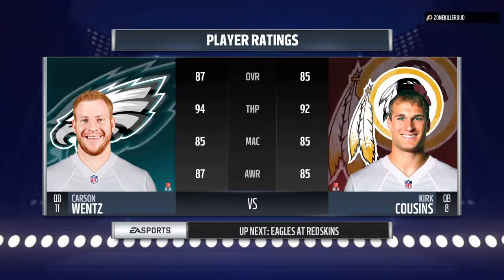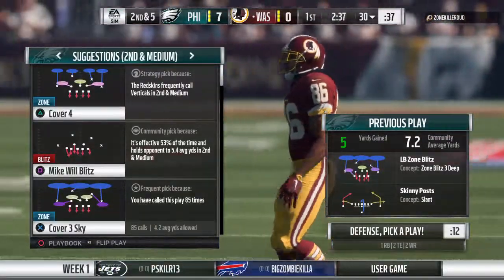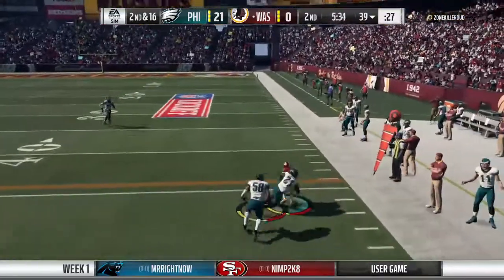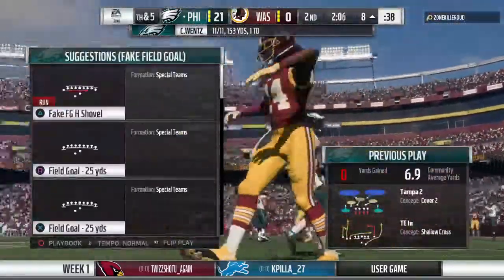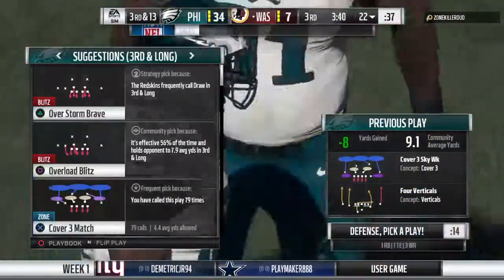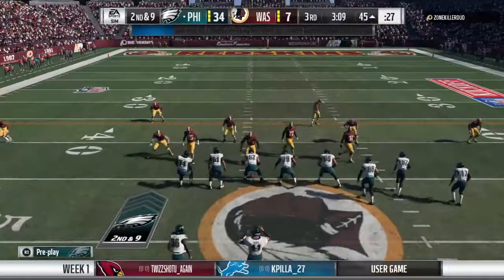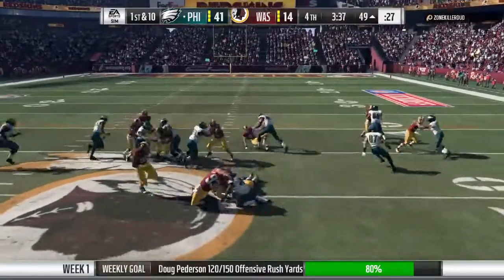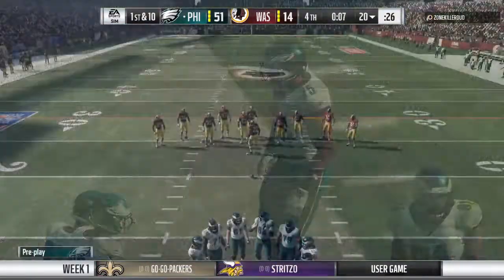Playmakers league 2017 season Week 1 eagles vs redskins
Welcome one and all to my channel sit down pour yourself a drink and enjoy the show from madden to cod to lets play and everything in between if u have any thing u wanna see and its in my power ill try it or if u wanna party up and play hit me up twitter is the best way to get ahold of me and ill talk to you guys later